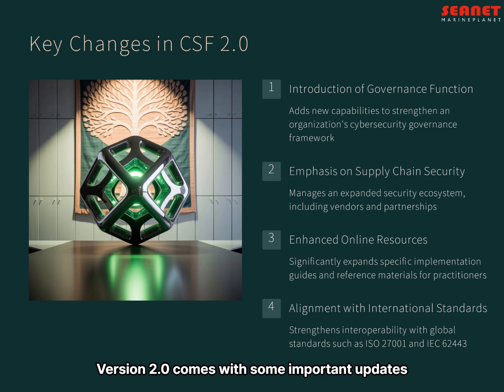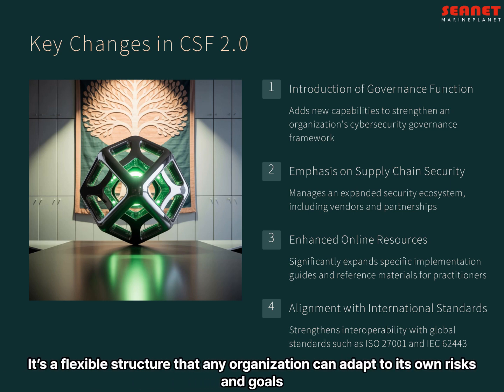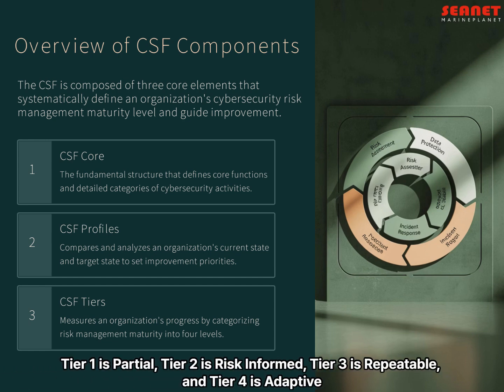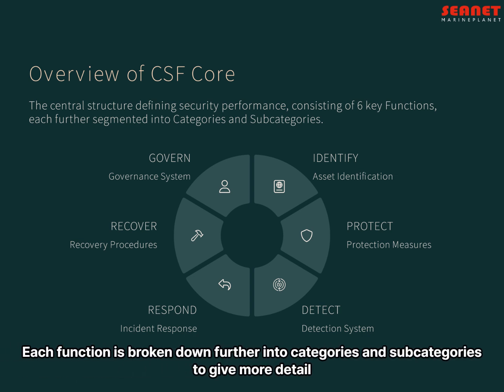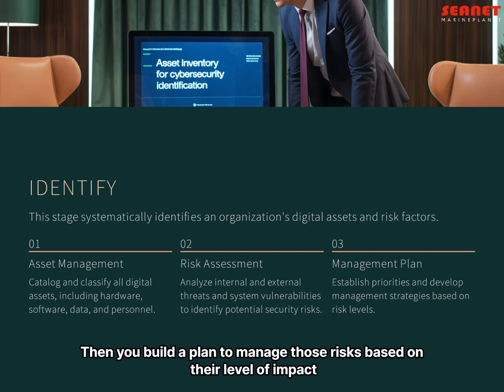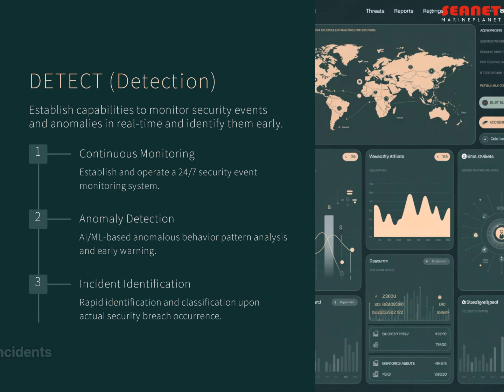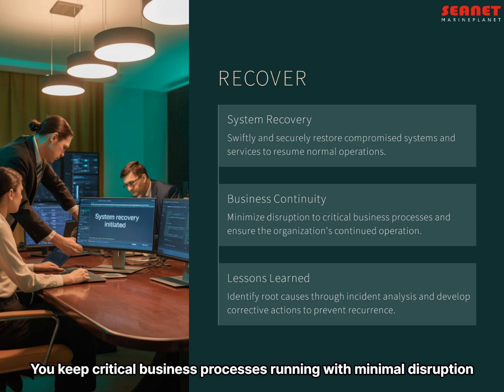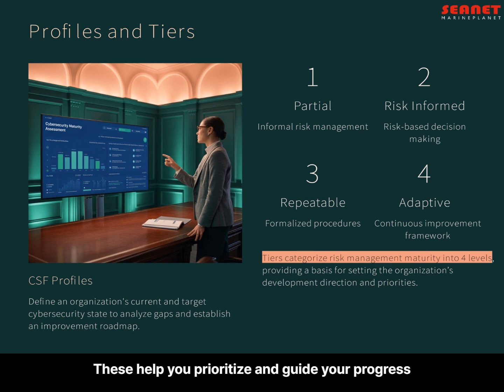NIST CSF 2.0 : Understanding in 5 minutes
Learn about the NIST Cybersecurity Framework 2.0, released in February 2024.
This video walks you through the structure, key components, and major updates of CSF 2.0 — including the Core, Profiles, Tiers, and supporting online resources.
Understand how CSF 2.0 helps organizations improve risk governance, strengthen supply chain security, and build sustainable cybersecurity programs.

📘 Topics Covered
• Why the CSF is needed
• What has changed in version 2.0
• The six Functions of the CSF Core
• Profiles and Tiers
• Online resources and appendices